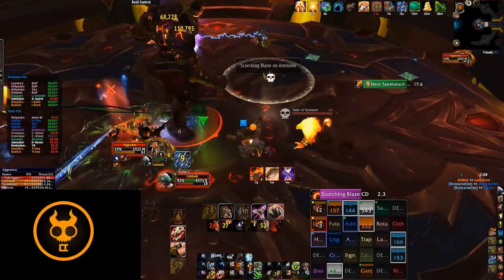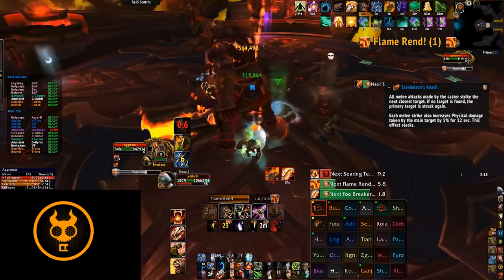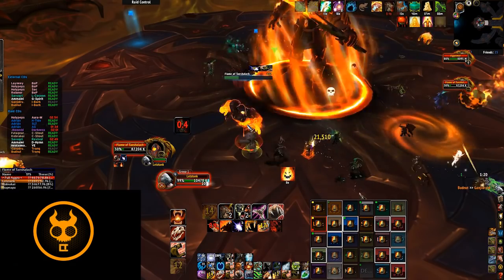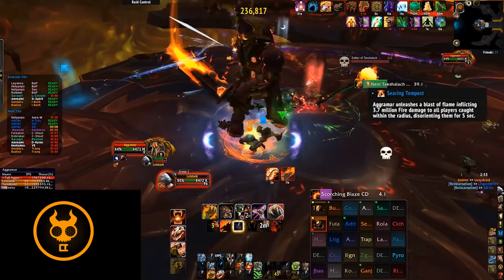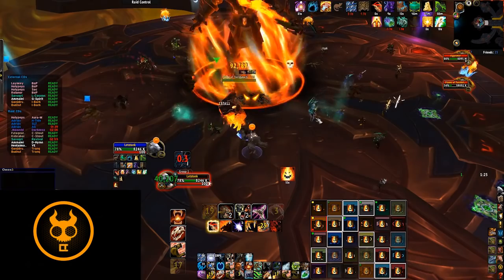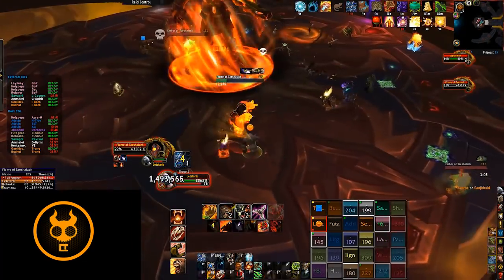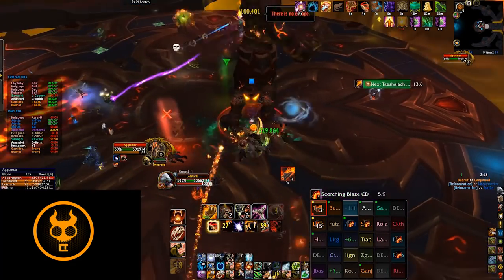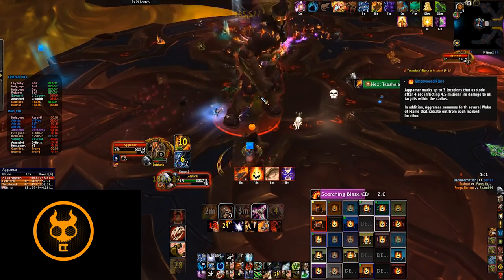Aggramar, Heroic/Normal Guide, Tank Guide, Wow Legion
This is a Heroic/Normal guide to the Aggramar Encounter in the Antorus, the Burning Throne, raid instance. I go over, from a tank pov, the fight and what to watch out for as a tank.